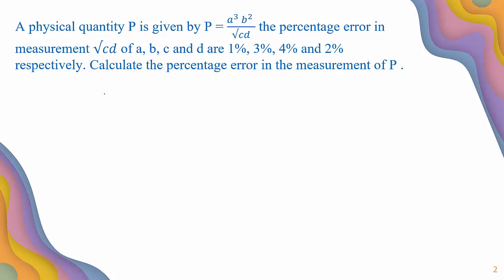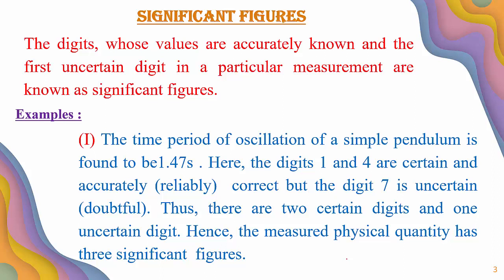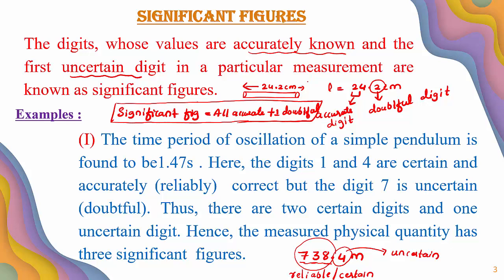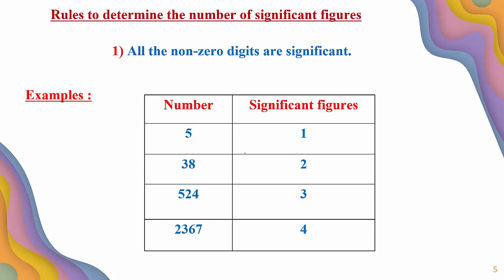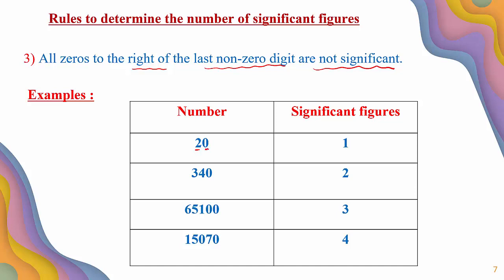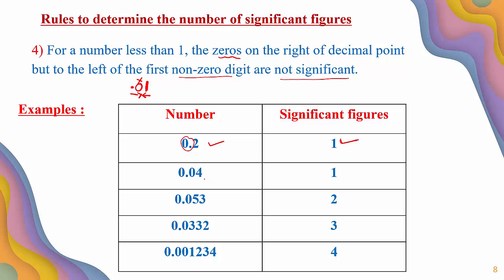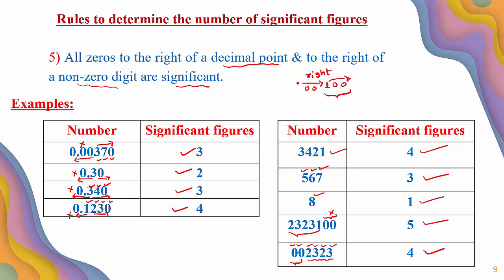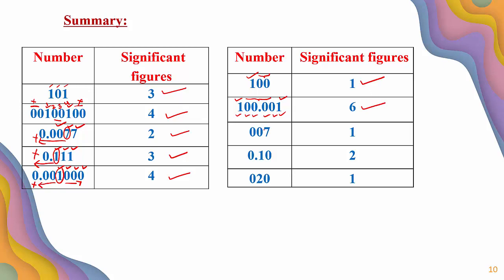Units And Measurement-16 | Significant Figures | Part 1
Explained Significant figures and Rules to determine number of significant figures with examples.